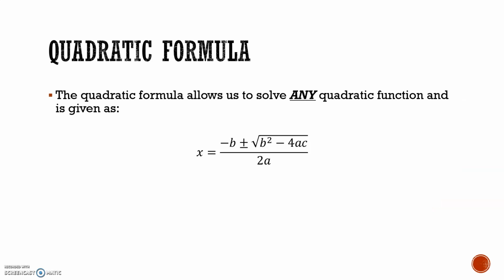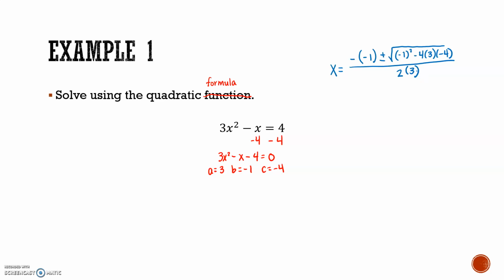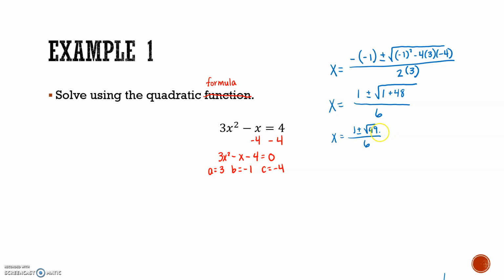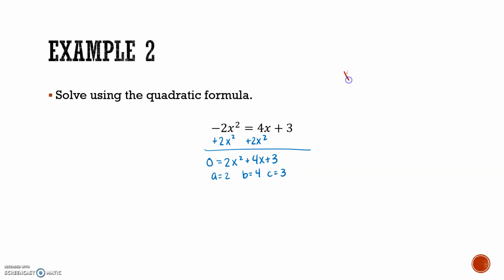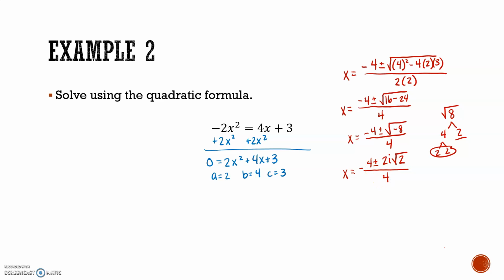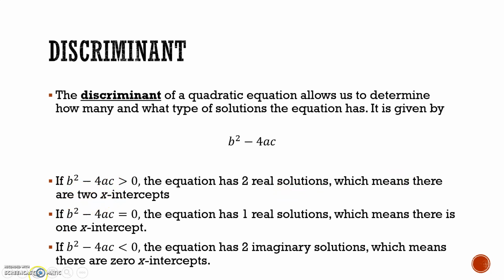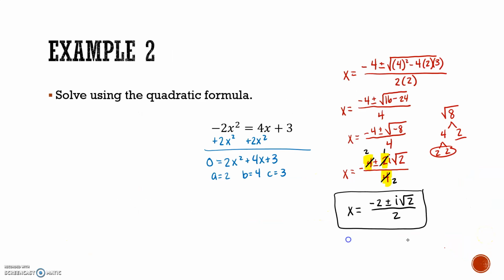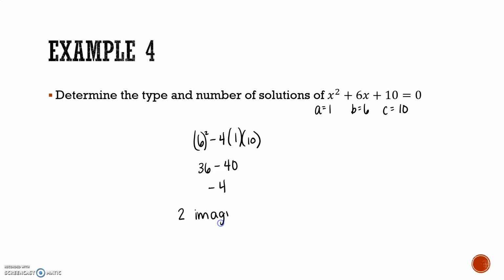Algebra 2 - Lesson 5.8 - Quadratic Formula